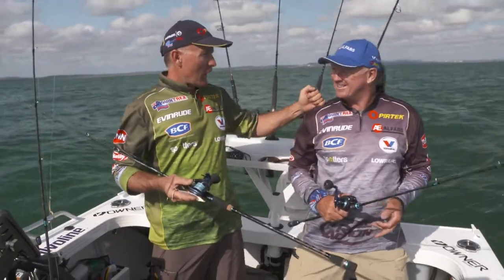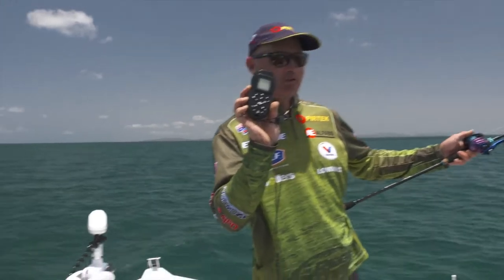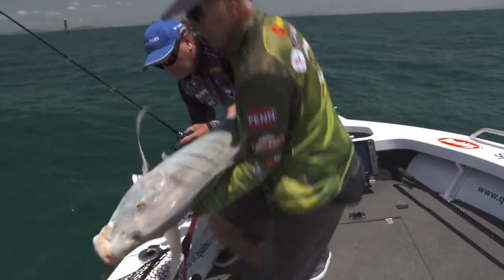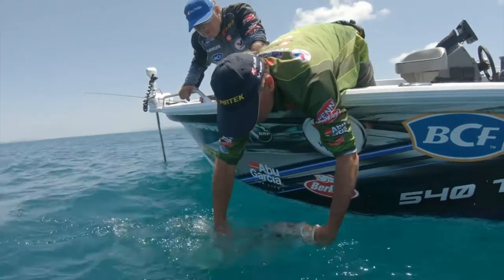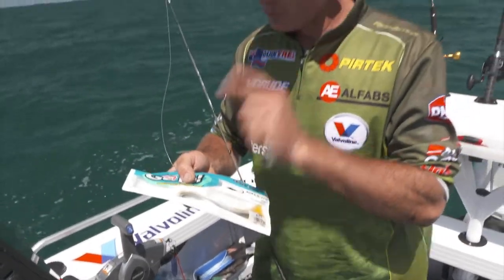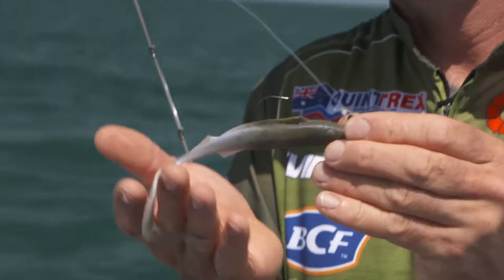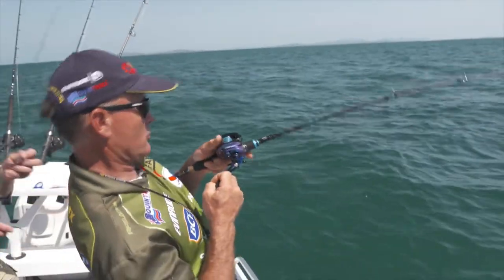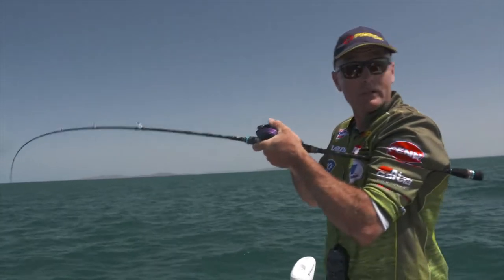How to catch Cobia and Golden trevally on metal jigs and soft pastics.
Reel Action Series 8 Episode 20
Jigging cobia and golden trevally

Metal jigging has been around of years and there is some amazing, dedicated tackle to complement the technique.  Guesty and Barney have an amazing day out light tackle jigging for extra large golden trevally and even a cobia.